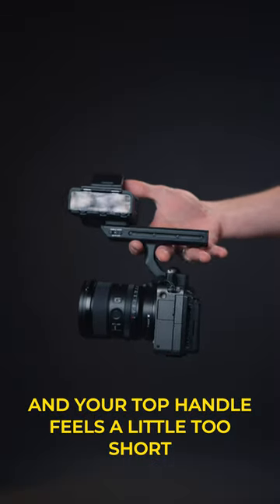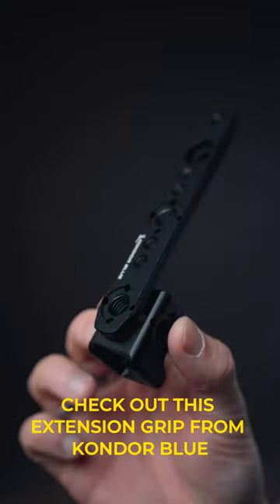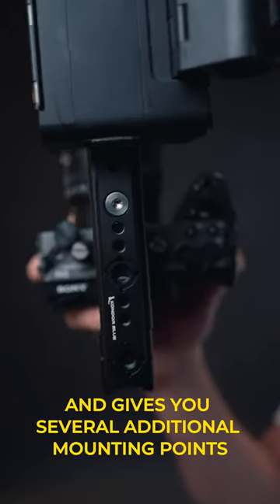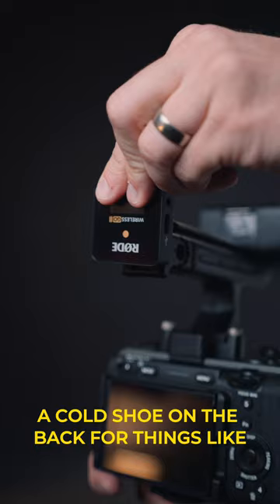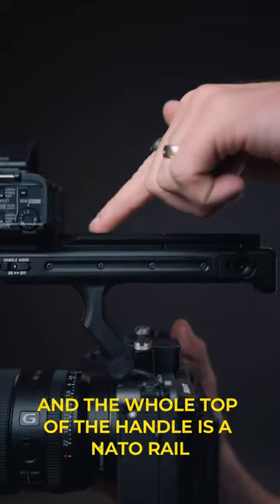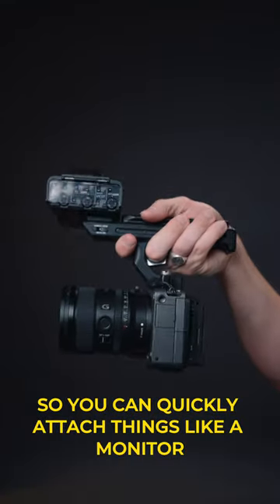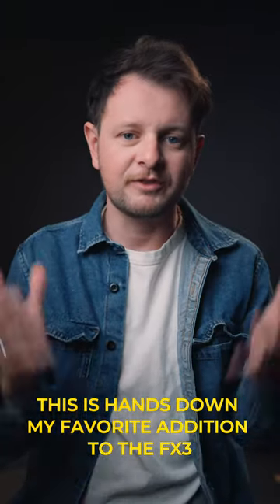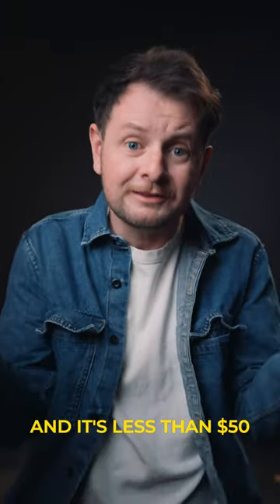The best handle for the FX3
FX3 Handle Extension